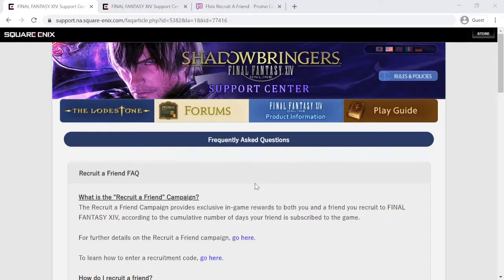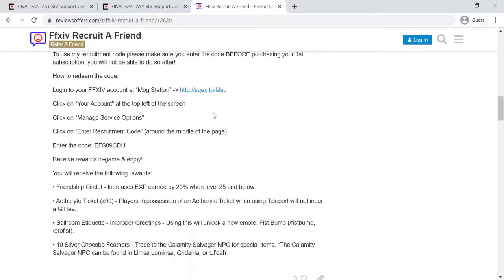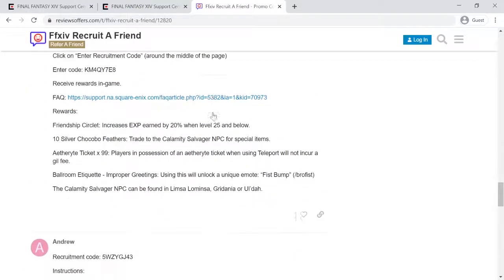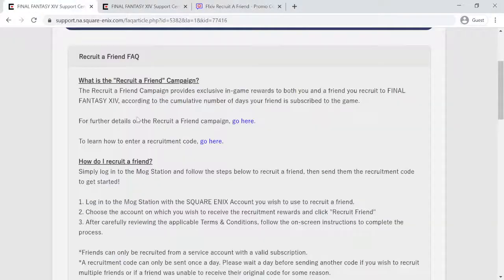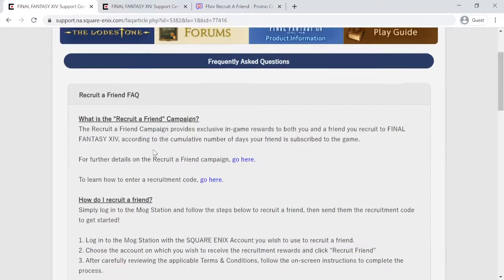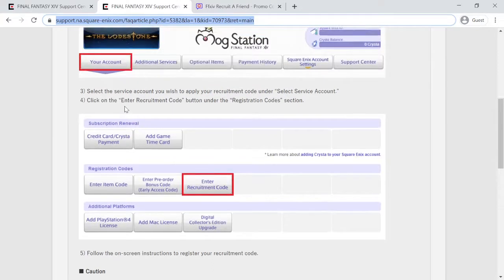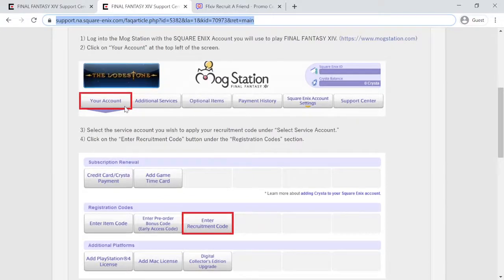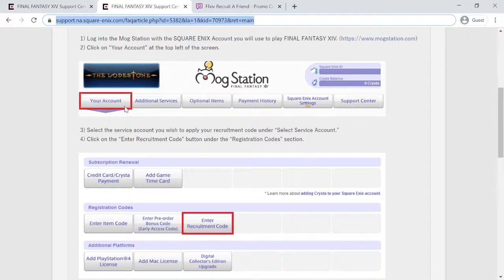Ffxiv Refer A Friend 2023 - Share Your Code - Ffxiv Referral Program & Rewards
Ffxiv Refer A Friend 2023 -  Share Your Code - Ffxiv Referral Program & Bonuses.